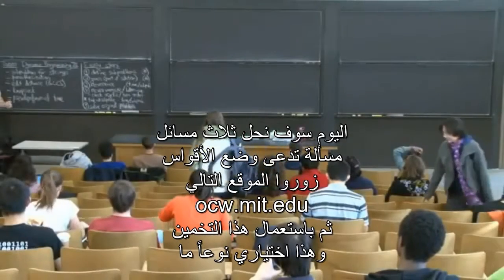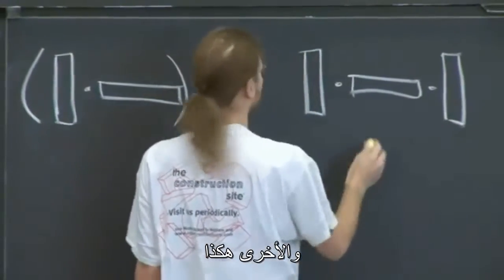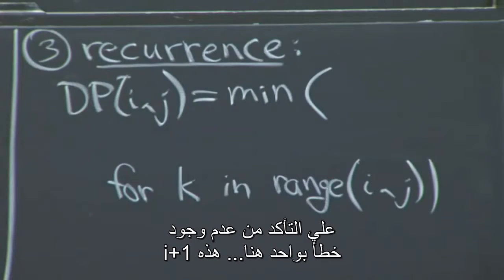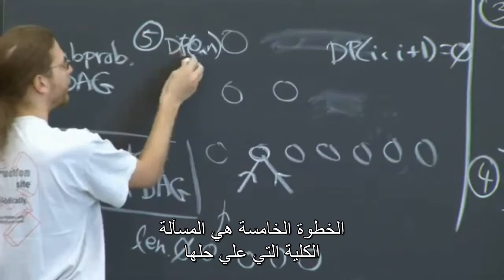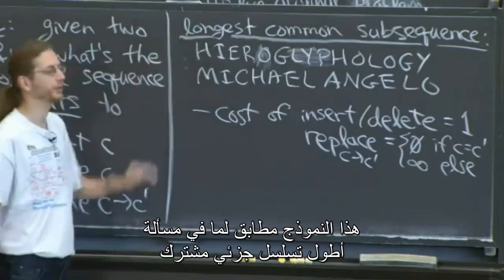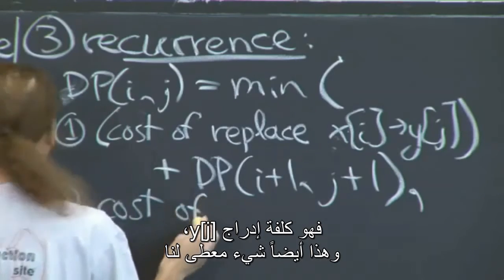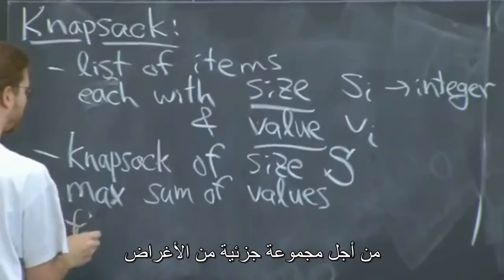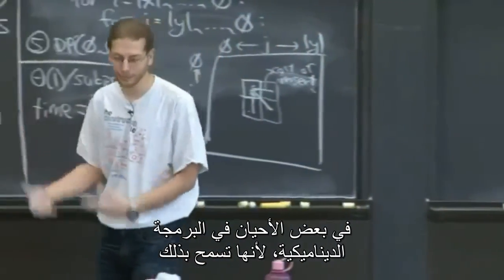المحاضرة الحادية والعشرين - البرمجة المتغيرة 3